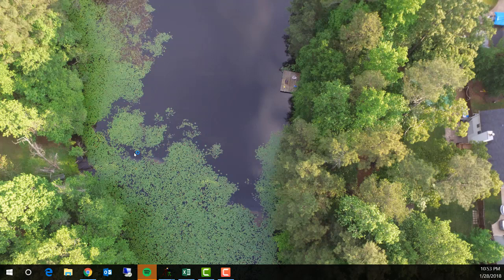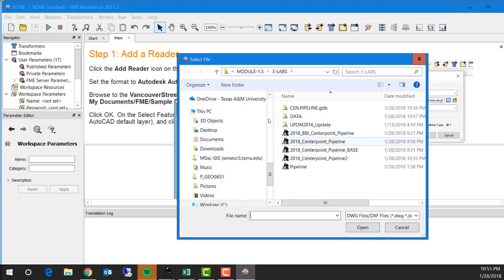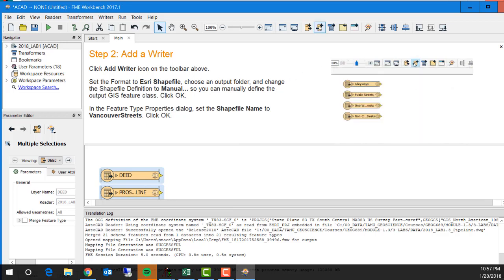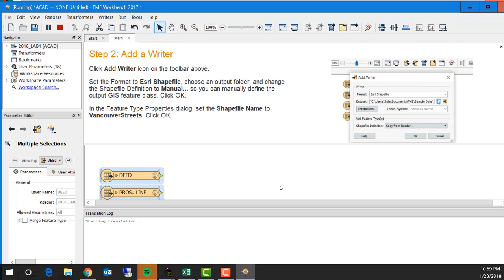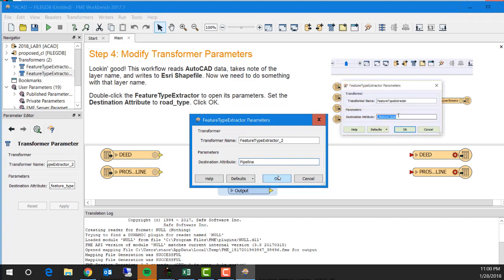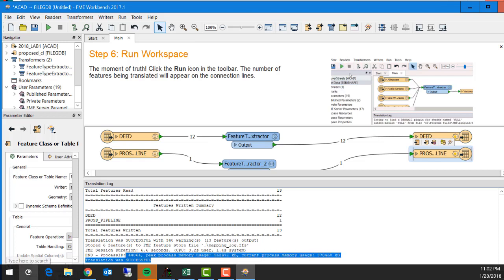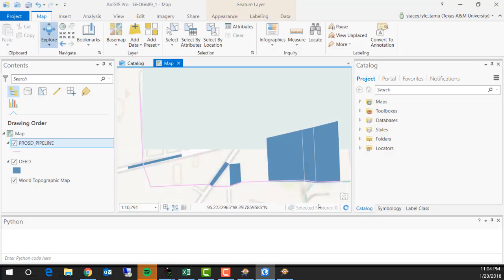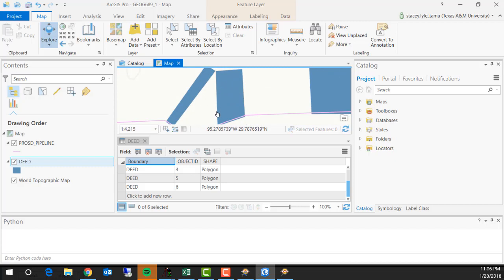Lab1.3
FME PIPELINE DESIGN